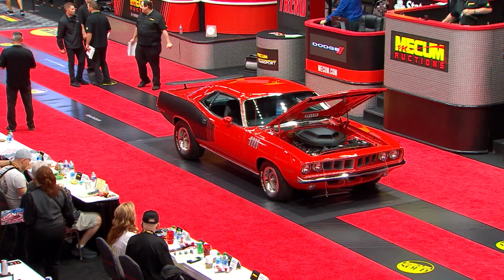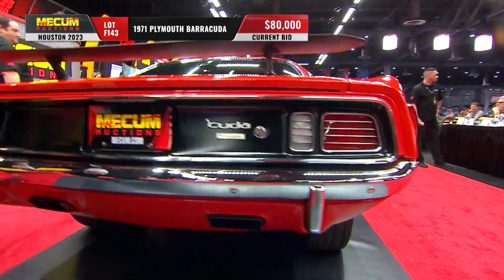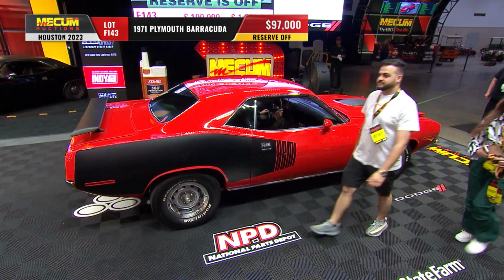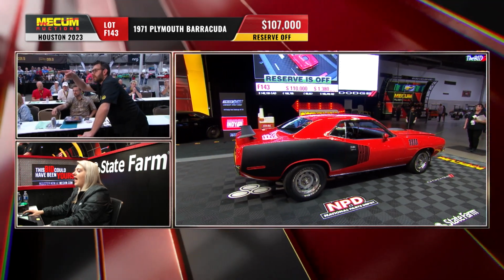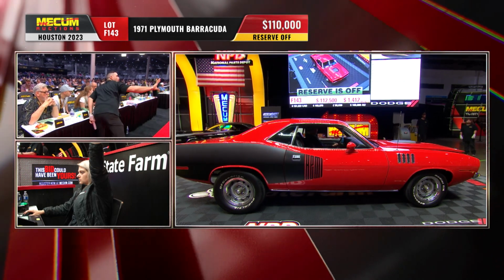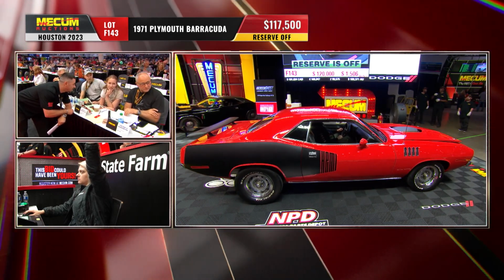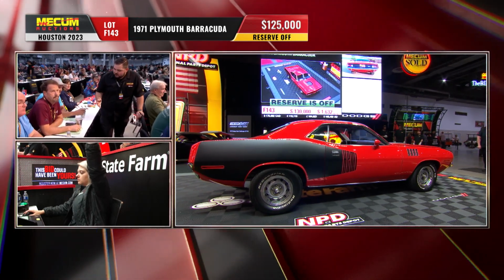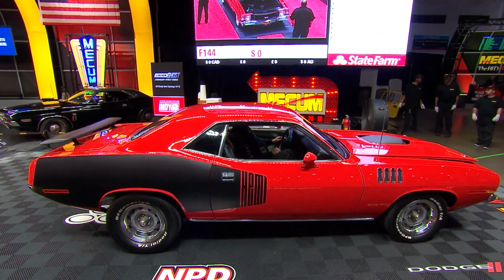SOLD for $125,000 // 1971 Plymouth Barracuda // Mecum Houston 2023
Built to replicate a 1971 Hemi Cuda by Mopar Ponderosa
250 miles since build completion in 2018
Newly built 426 CI Hemi V-8 engine
Newly rebuilt 4-speed manual transmission
Newly rebuilt Dana 60 rear end